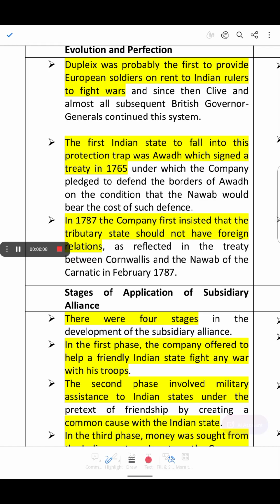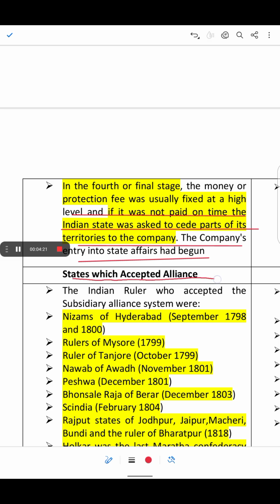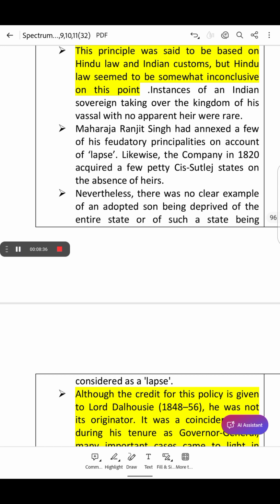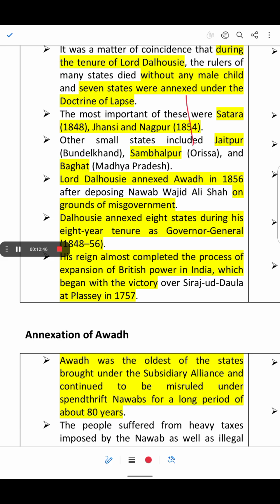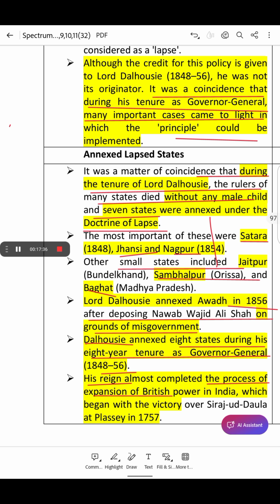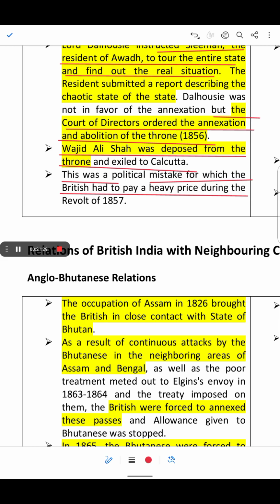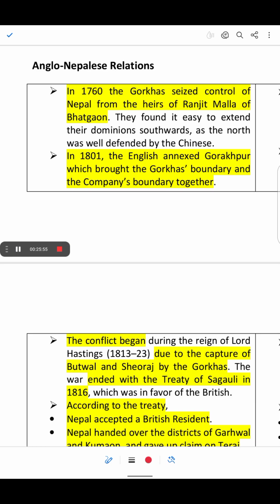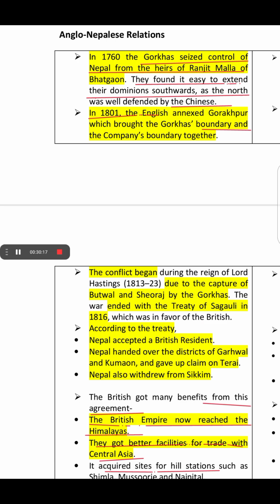Spectrum series video number 27 (Stages of subsidiary Alliance, Doctrine of Lapse)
Anglo Bhutanese relation, Anglo Nepalese relation